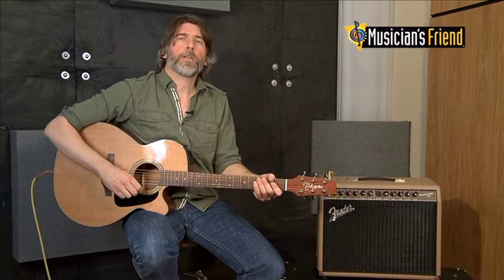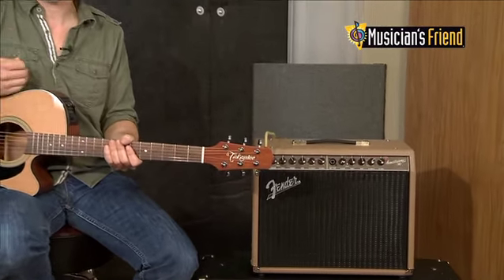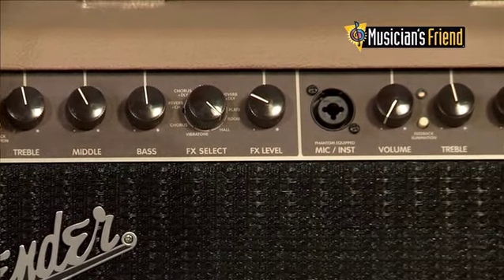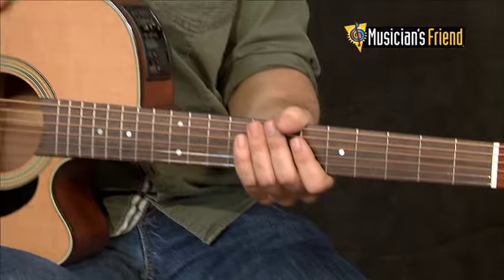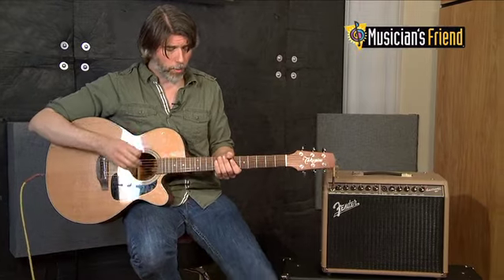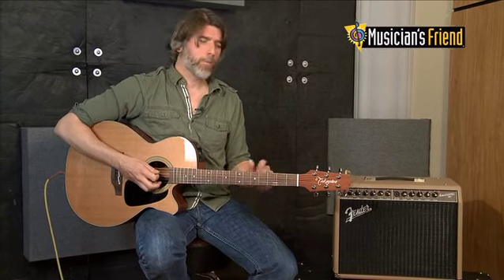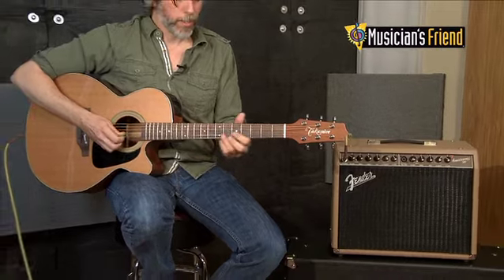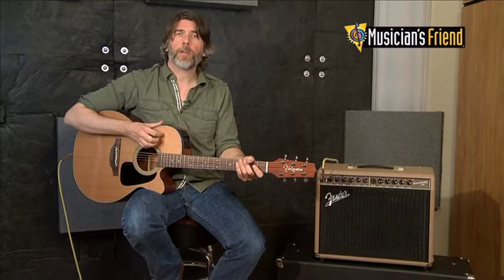Fender Acoustasonic 90 90W Acoustic Combo Amp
The Fender Acoustasonic™ 90 is perfect for the acoustic guitarist who needs compact, powerful and affordable amplification. With its 90-watt power amp, 8" cloth-surround low-frequency woofer and high-frequency tweeter, it packs stage-worthy performance into a lightweight combo weighing only 18 lbs.  The Acoustasonic 90 also delivers a wealth of other versatile features, including instrument and microphone channels with independent tone and effects controls; smart feedback elimination circuit with on/off switch for each channel; studio-quality effects including reverb, echo/delay, chorus, Vibratone and more; XLR line output with ground lift; auxiliary input external media player use; strong but lightweight five-ply hardwood construction; and a classic Fender look with brown textured vinyl covering, black grille cloth and chrome hardware. Optional two-button effects-select footswitch also available.

Filmed at Fender Corporate offices in Scottsdale, Arizona.